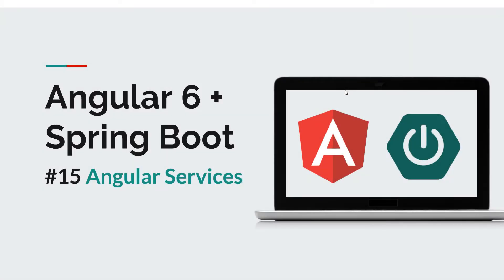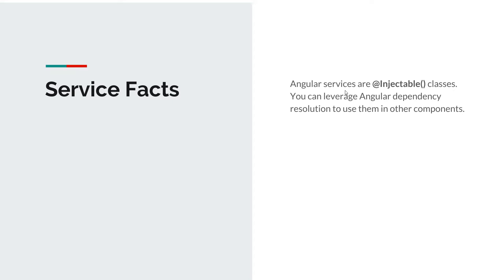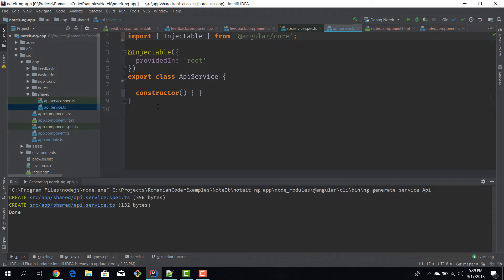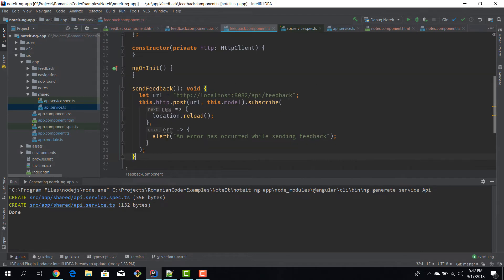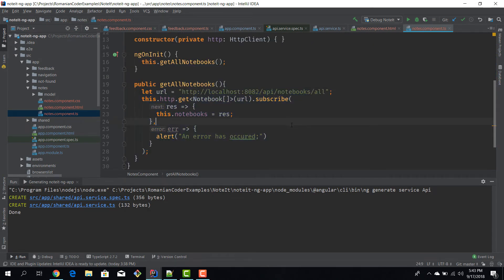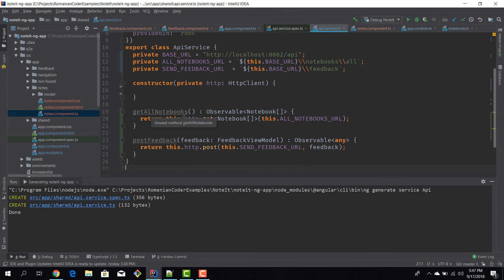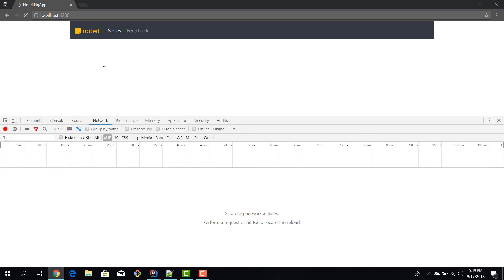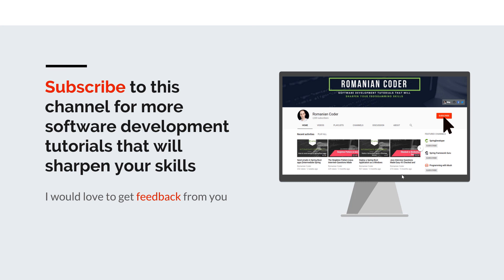[Angular 6 + Spring Boot] #15 Angular Services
In this episode you will learn how to use Angular services to make your applications more flexible and granular. You can use services to share data or logic between decoupled components.

Source code